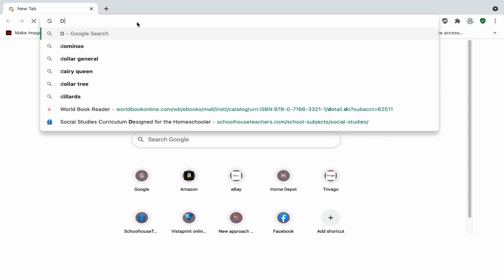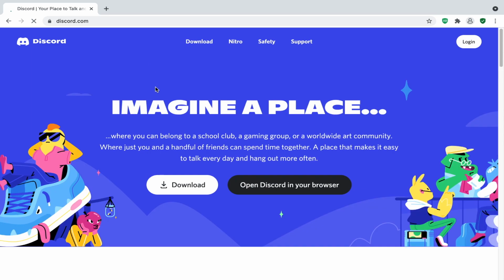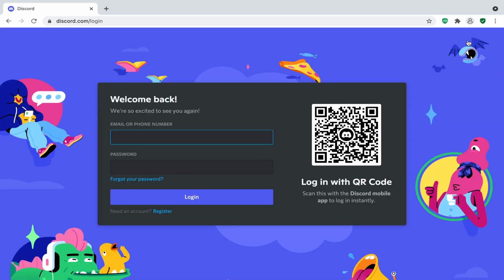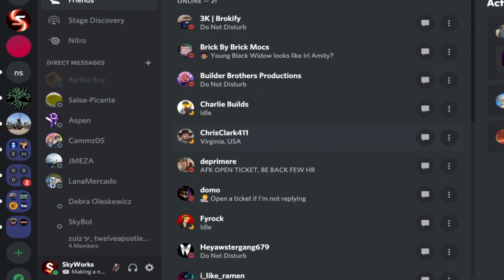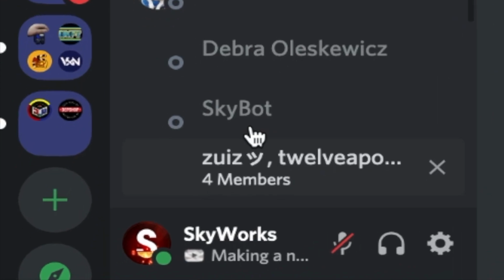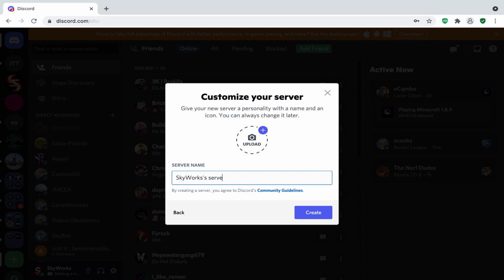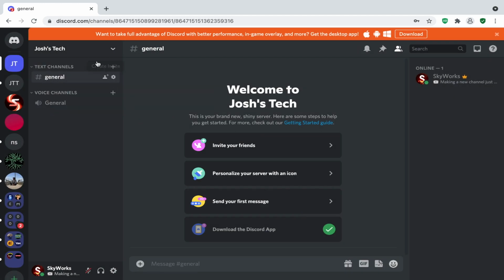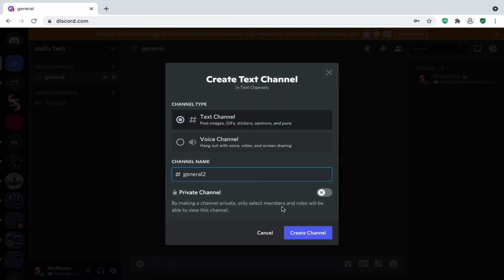How To Create A Discord Server EASY in 2021✓ | TUTORIAL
In this video, I'll be showing you how to create a Discord server in 2021 easily. Also if this video gets 20 likes, I'll make a full video on how to setup bots, (like Mee6, Dyno, and many others in your server.)